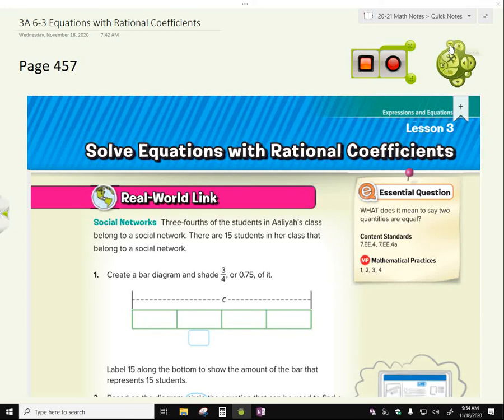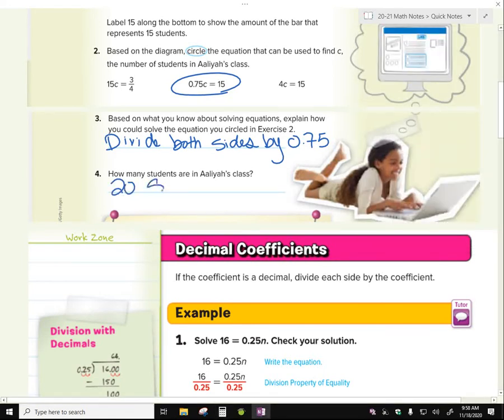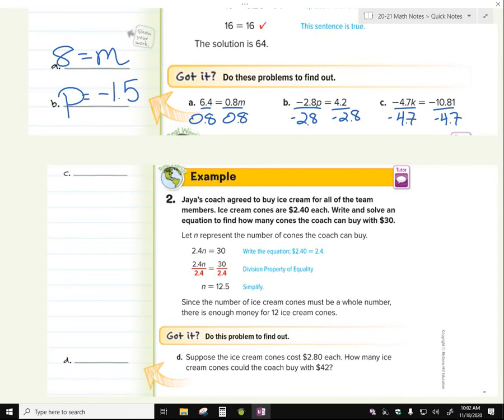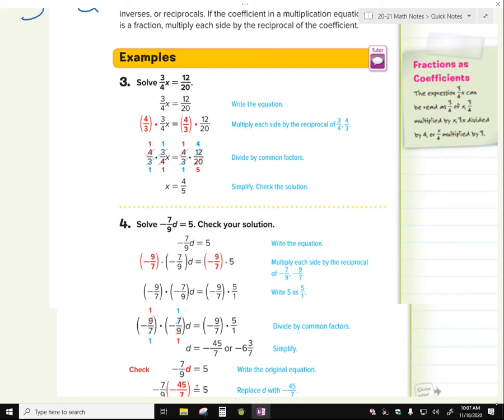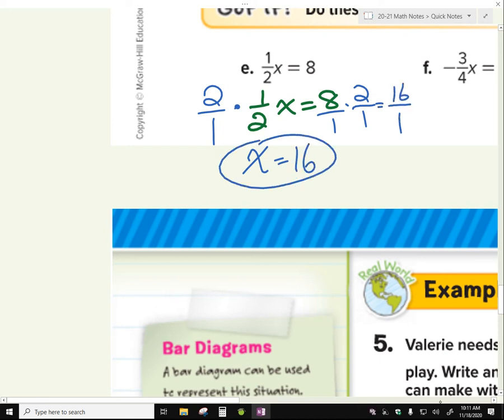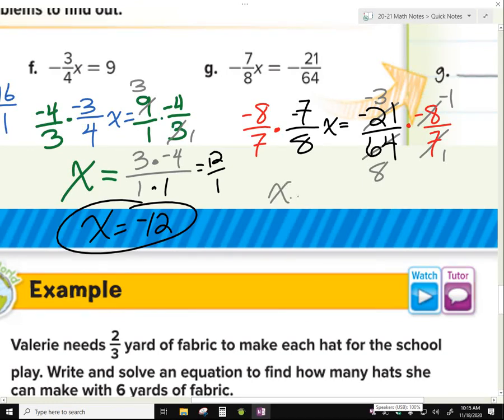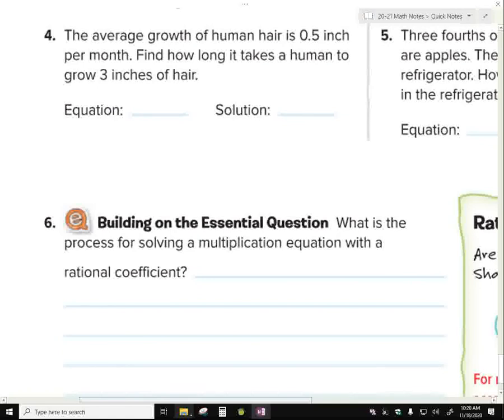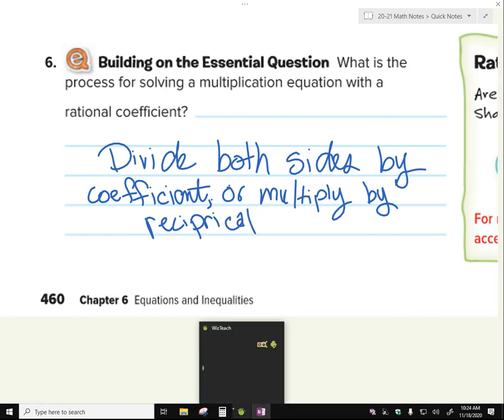6-3 Solving Equations with Rational Coefficients